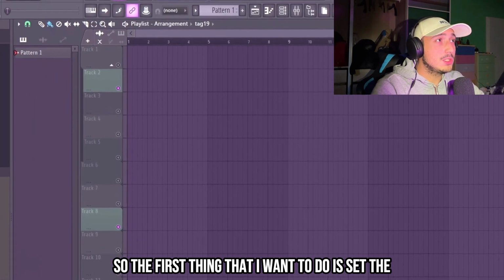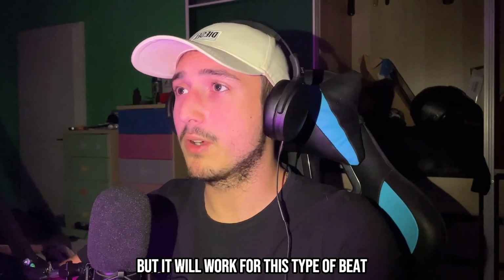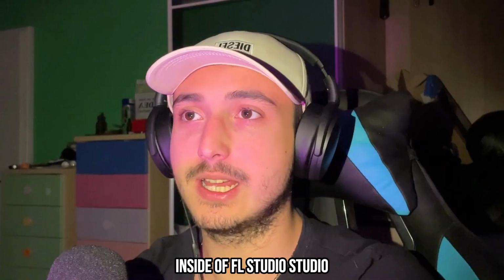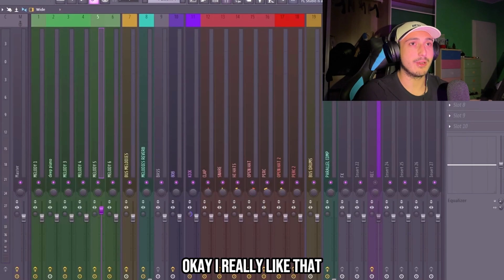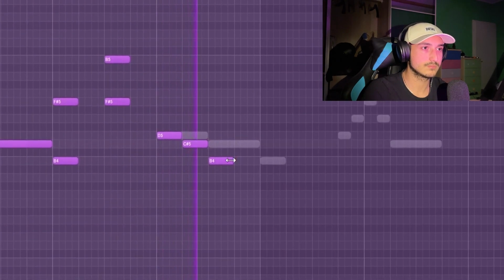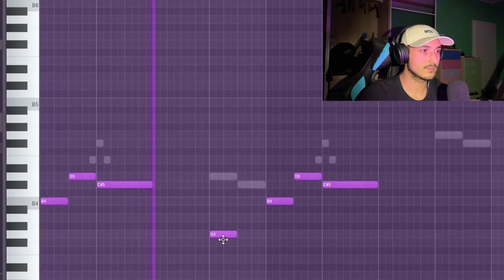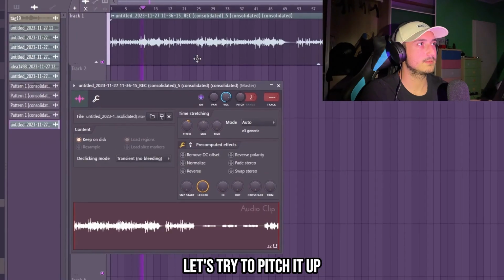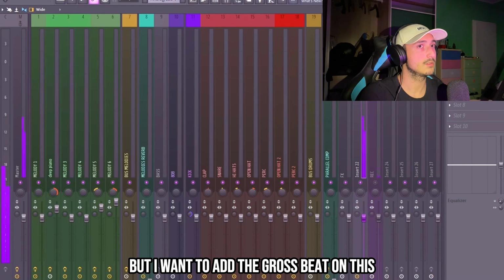How To Make Samples Like Cubeatz | FL Studio Tutorial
All sounds used in this video are from the Cryptic Multi Kit

Ignore